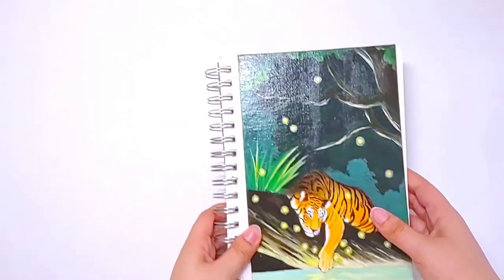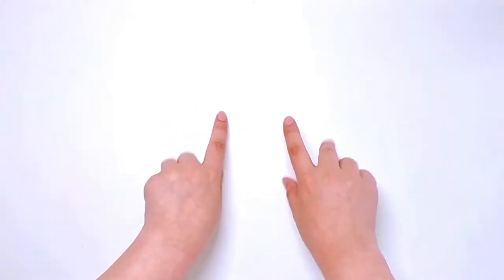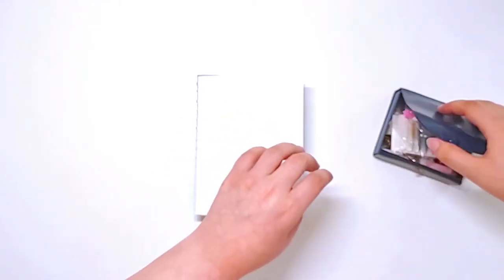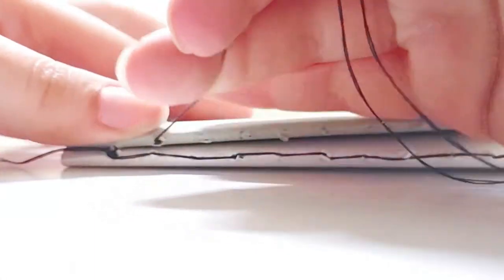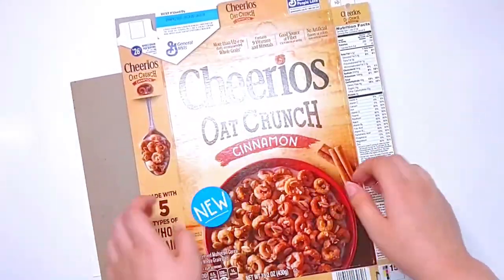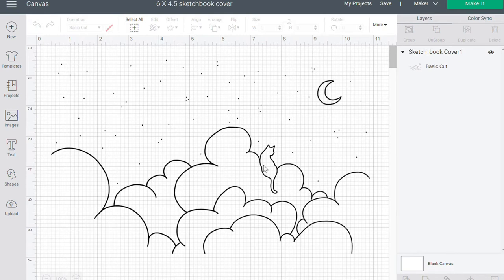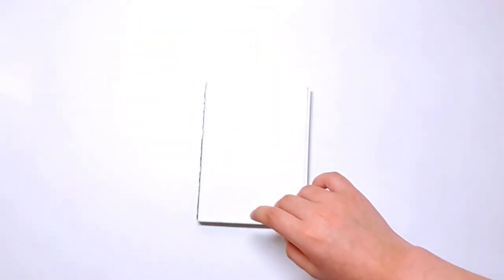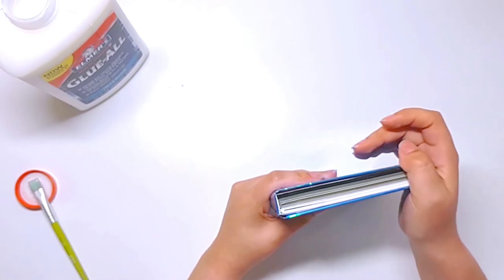Making my own Sketchbook | With Toned Paper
My sketchbook was completely filled up and instead of buying one I thought I would make my own. it has been a little while since I made my own sketchbook so I will need to brush up on some skill and hopefully it will turn out good.